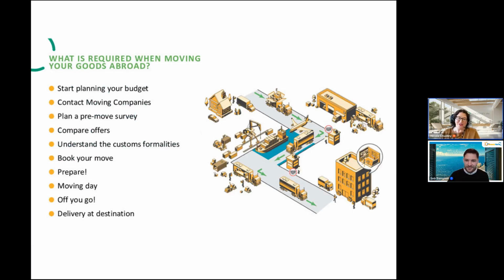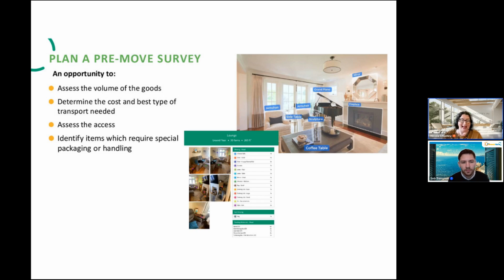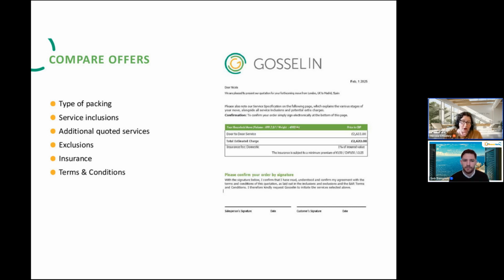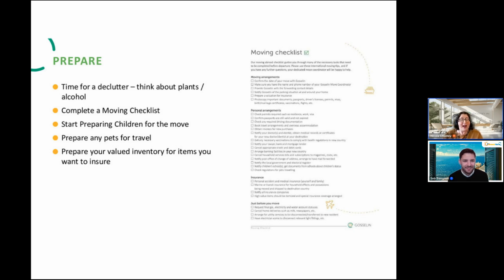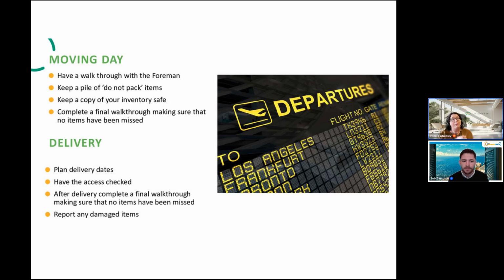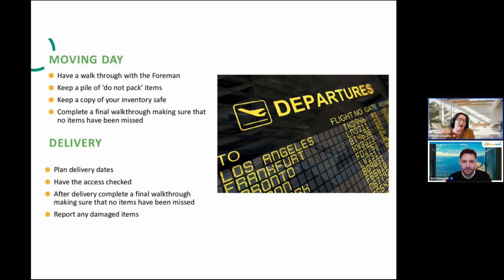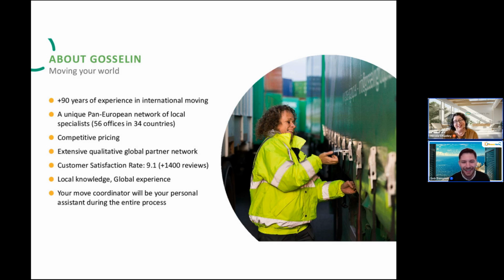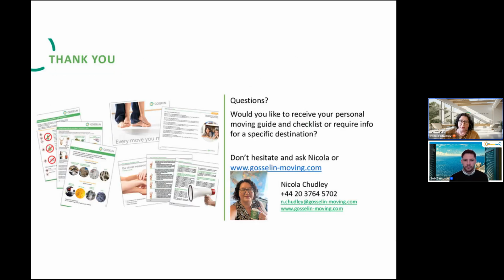Planning Your Move Abroad – What to Pack, When to Start & Costs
Moving abroad? Let’s take the stress out of it.

In this 30-minute webinar, we’re joined by Nicola Chudley, Director of Consumer Sales at Gosselin Moving, to walk you through everything you need to know about relocating internationally — from packing timelines to choosing the right moving partner.

Whether you're downsizing, shipping an entire household, or relocating for retirement, this session will help you prepare, save money, and avoid last-minute surprises.

In this session, you’ll learn:

What to take and what to leave behind

When to start packing, shipping, and arranging logistics

How to avoid costly mistakes when hiring a removal firm

The true cost of international removals

Live Q&A with Nicola Chudley

🏢 About Gosselin Moving
Trusted since 1930 with international moves across Europe, Russia, Central Asia & beyond
Specialists in relocation, removals, and door-to-door solutions